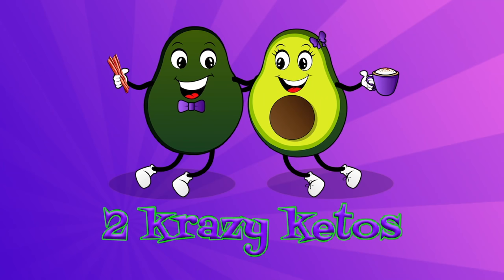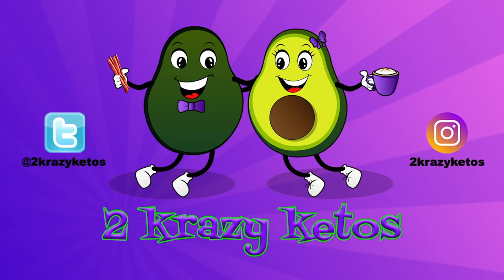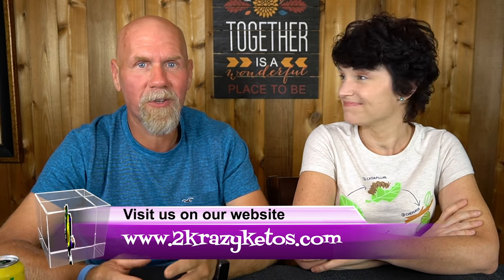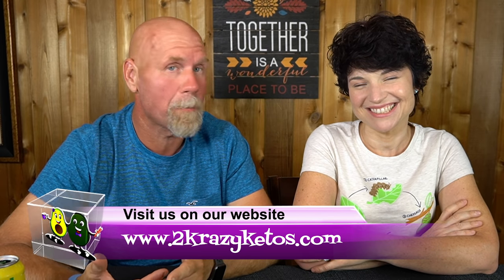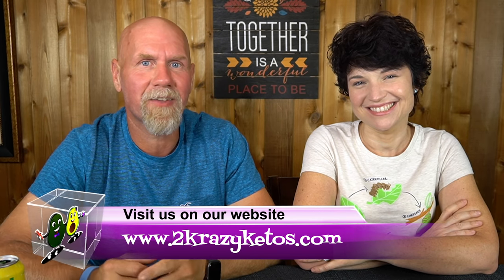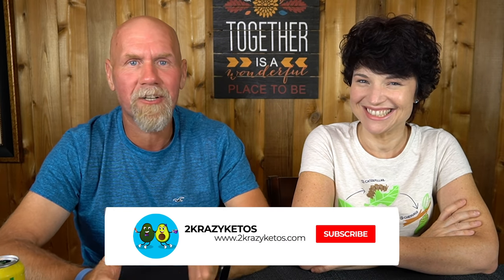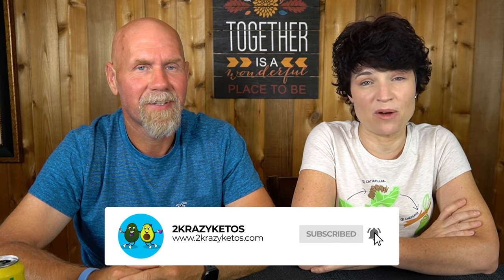Cutdown to Ketocon week 2 wrap-up with watch autumn keto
To prepare for Ketocon, we have teamed up with watchautumnketo for a series we're calling Cutdown to Ketocon.  Each week, we have certain goal to meet and challenges to accomplish.  Rachel and Joe are lowering their calories by 100 each week.  Joe has given up all forms of aspartame including drinking traditional diet sodas and Rachel has committed to bike riding 5 miles every day.   Check out the video to see how week 2 went.  This week Rachel will be eating 1350 calories a day and Joe will be eating 1900.

2krazyketos is a participant in the Amazon Services LLC Associates Program, an affiliate advertising program designed to provide a means for sites to earn advertising fees by advertising and linking to amazon.com.